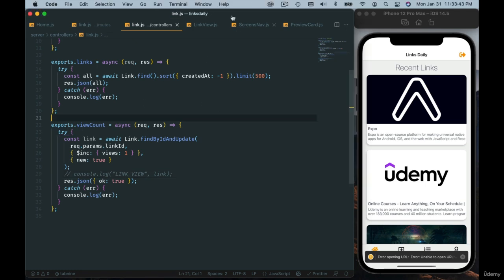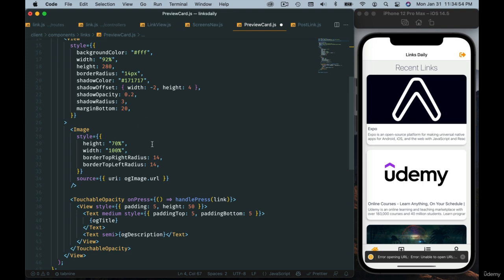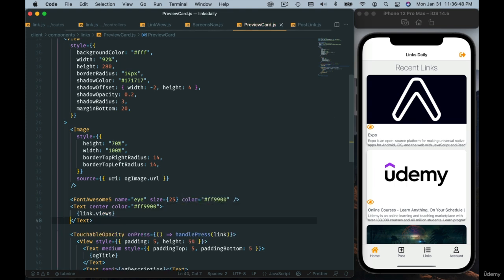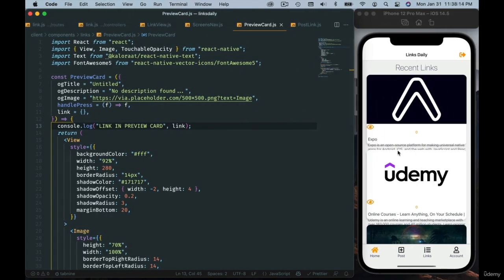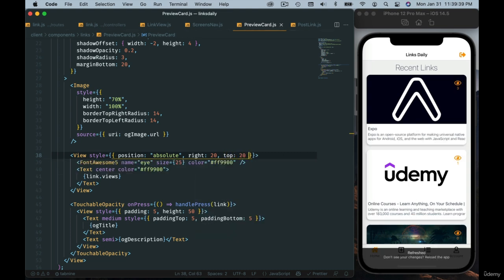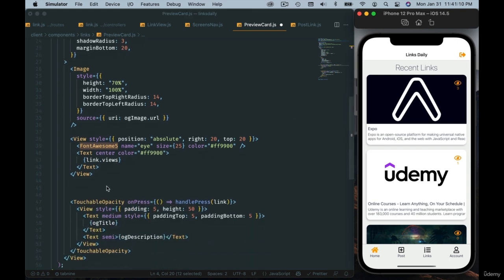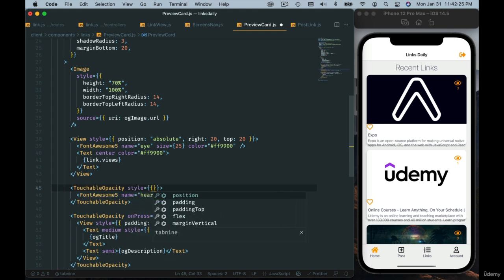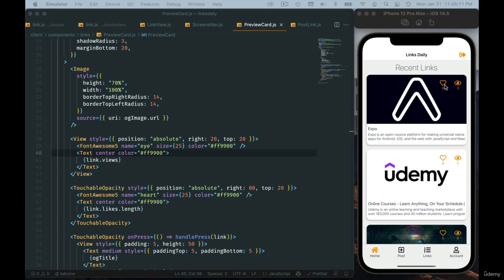React Native View count icon on preview card || React Native beginner tutorial English 2024 #75